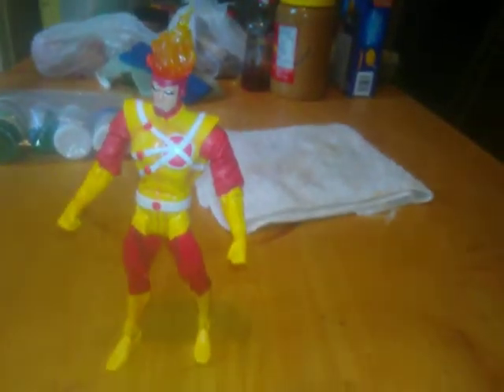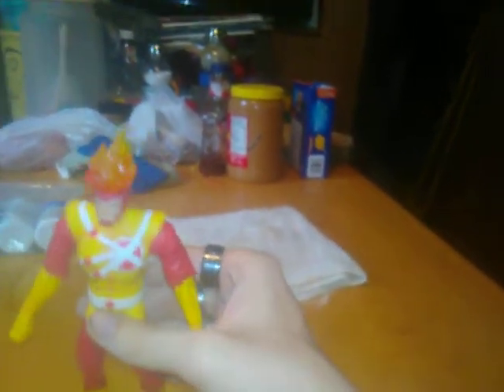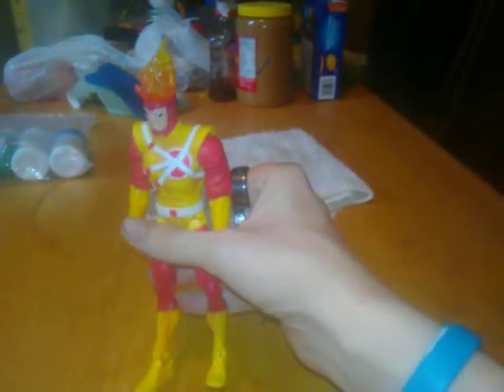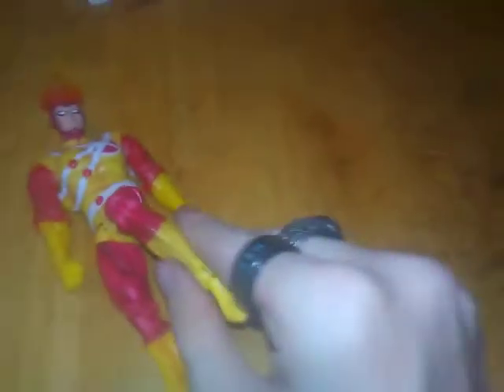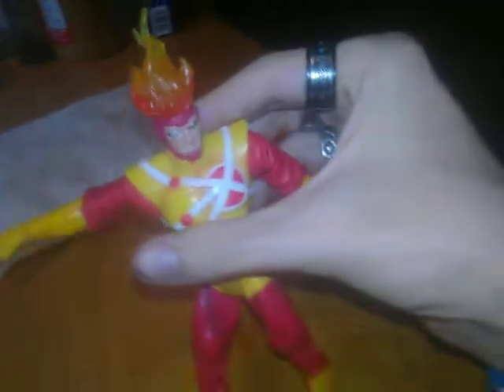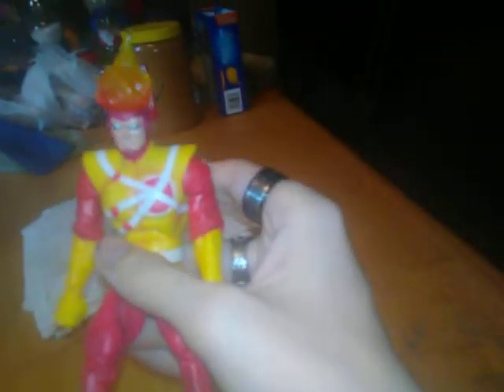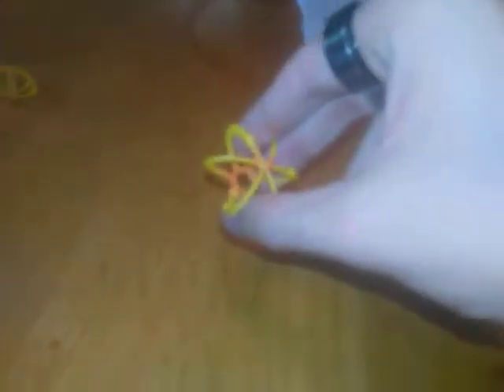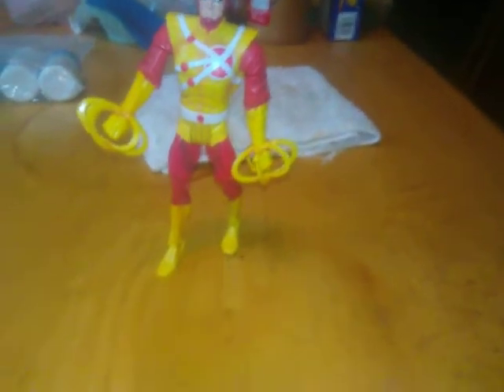Dcuc Firestorm action figure review